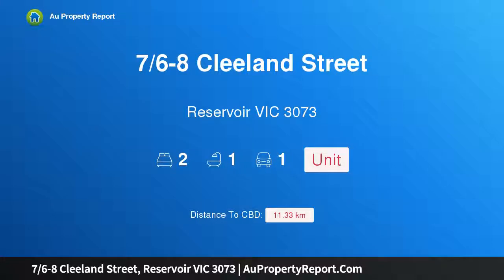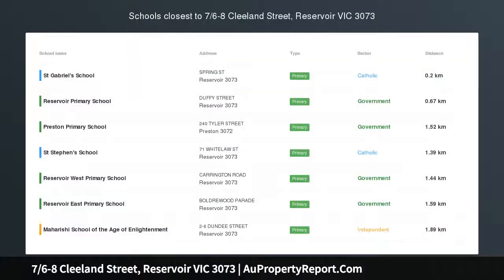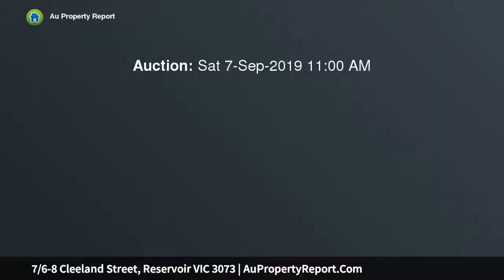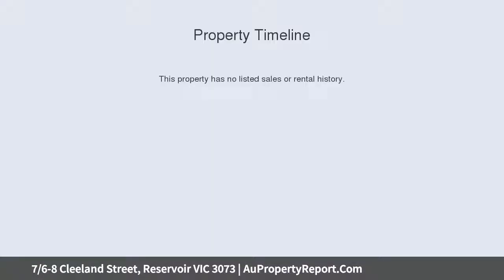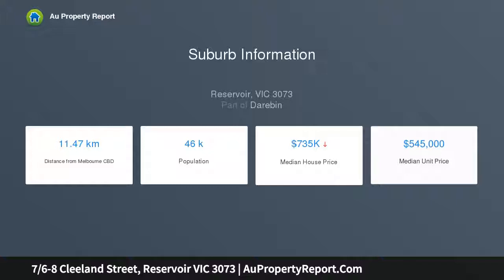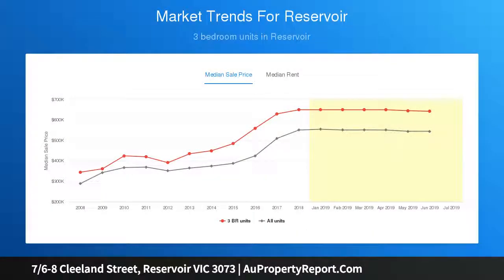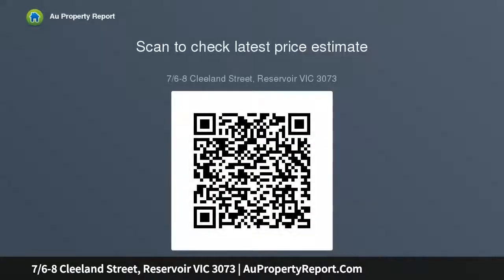7/6-8 Cleeland Street, Reservoir VIC 3073 | AuPropertyReport.Com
7/6-8 Cleeland Street, Reservoir VIC 3073
Property Type: unit
Bedrooms: 2
Bathrooms: 2
Car Space: 1
Bases Covered, Boxes Ticked